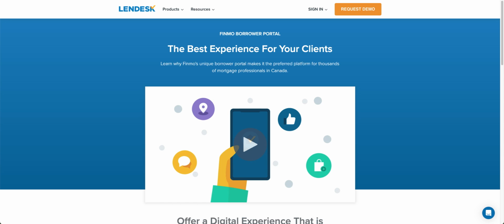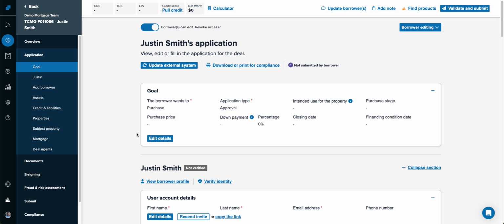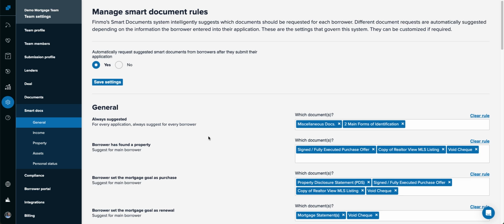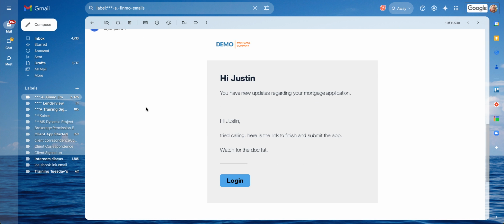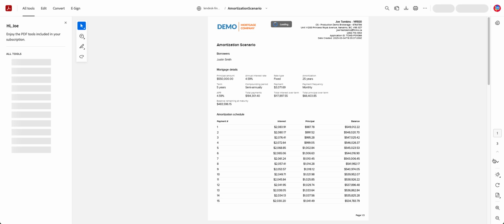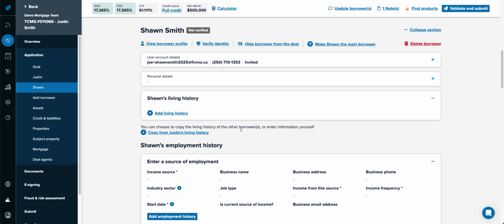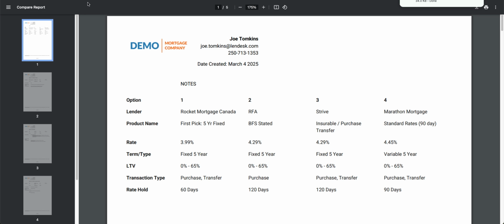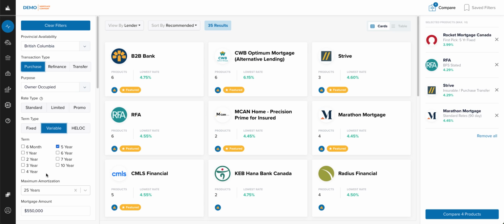Finmo by Lendesk - Module 1 Finmo Walkthrough & Best Practices replay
How to easily underwrite and review a file.
How to build quick product comparisons to present to your client.
How to analyze rental income on subject & non-subject properties
How to quickly set up your favourite lenders.
Smart Submission Notes & Submission
Quick compliance & e-signing walkthrough

If you would like to book into a life training session use this